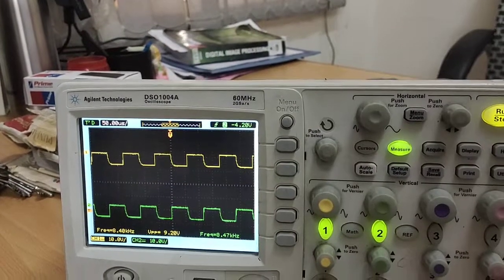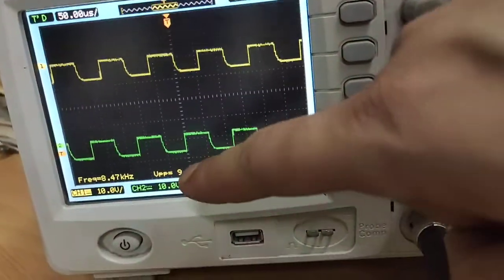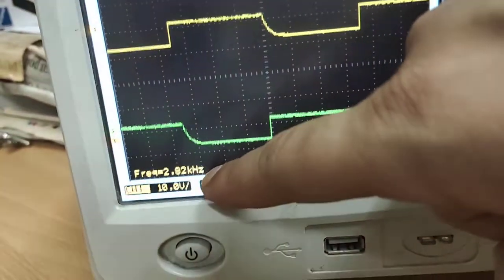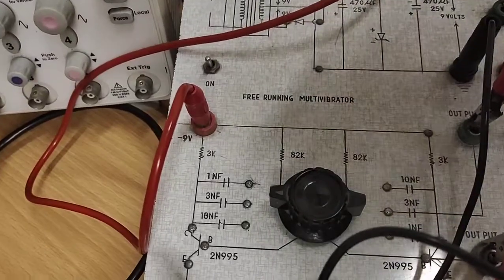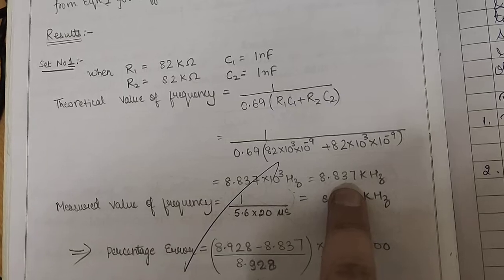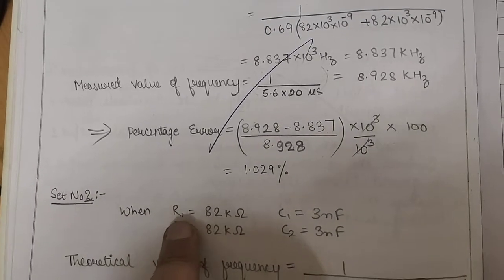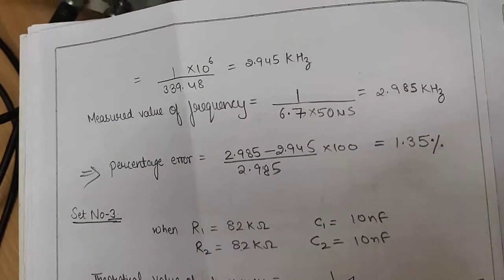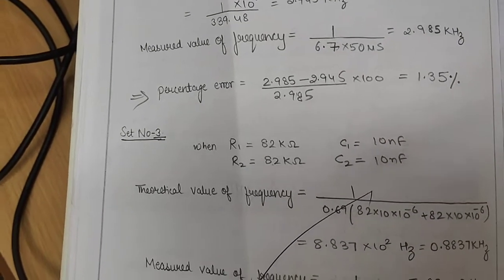Experiment on free running multivibrator